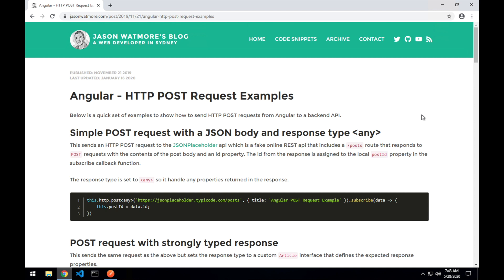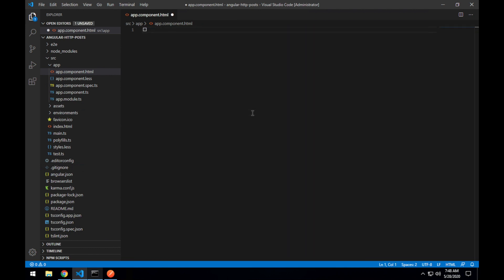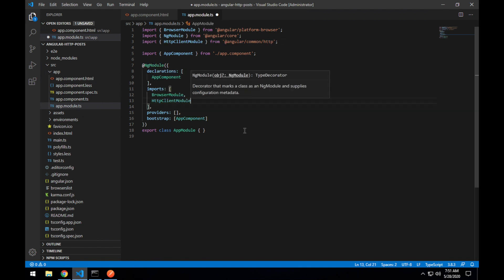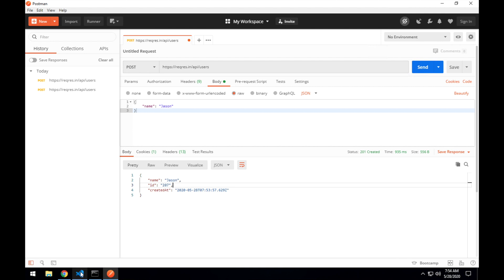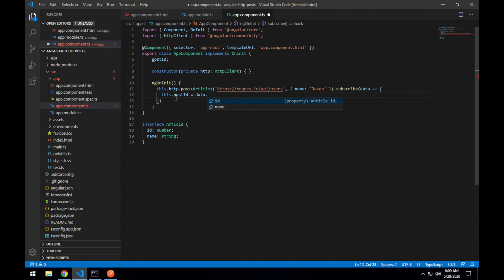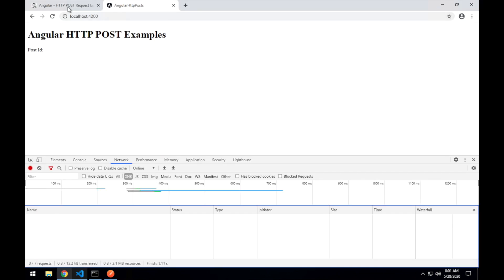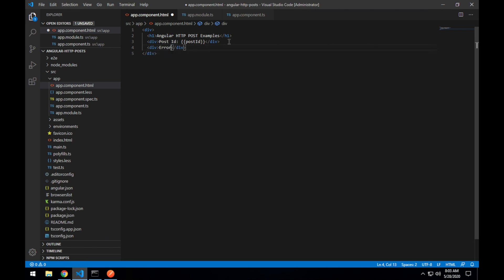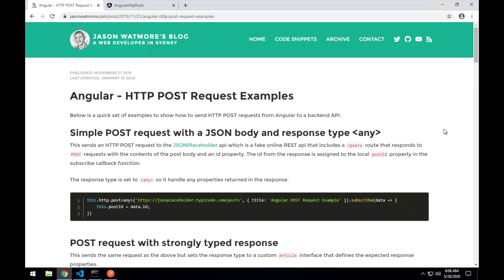Angular - HTTP POST Request Examples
A quick set of examples to show how to send HTTP POST requests from Angular to a backend API.